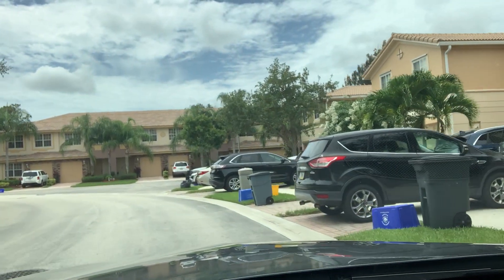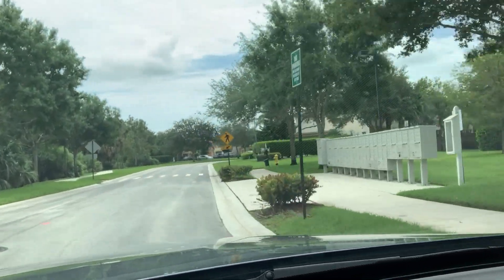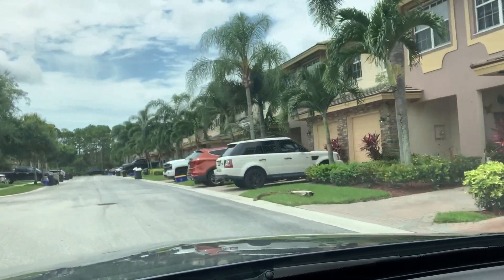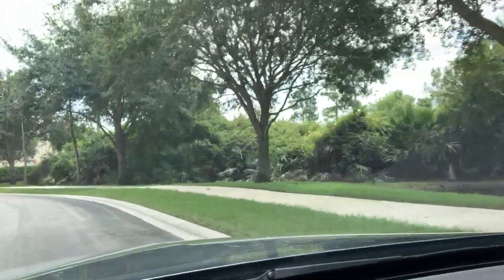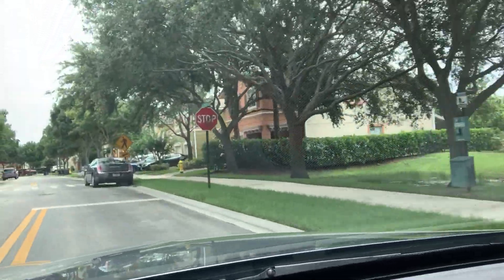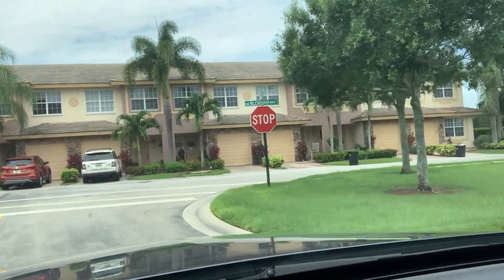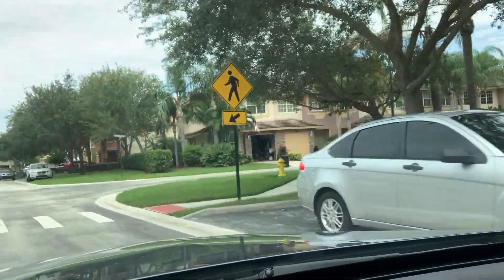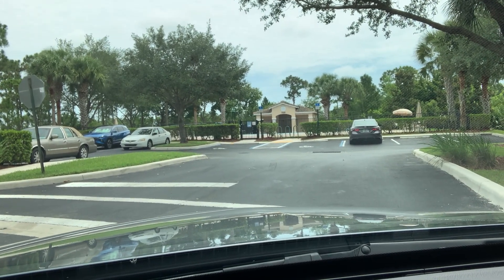Martin's Crossing Townhomes, Stuart, FL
Martin's Crossing townhomes range in size from 1,296 to 1,868 SqFt. In the last six months, the average sale price is around $230,000. The HOA fee is approximately $270.00 per month. All ages are welcome. This is a pet-friendly community. Martin's Crossing has a community pool.